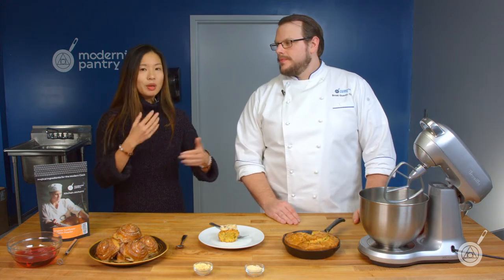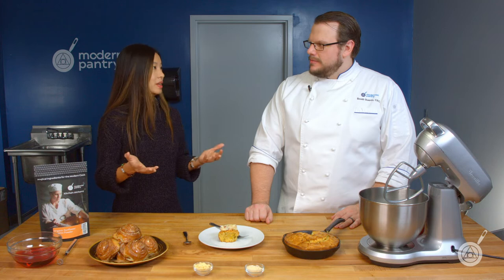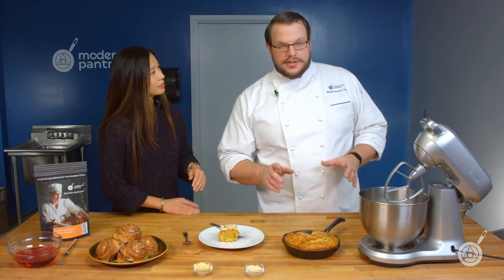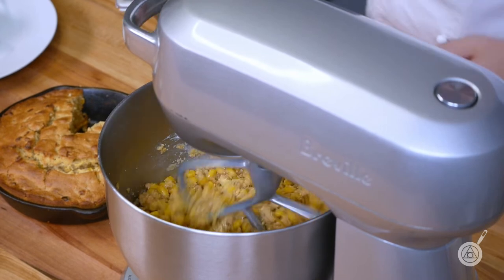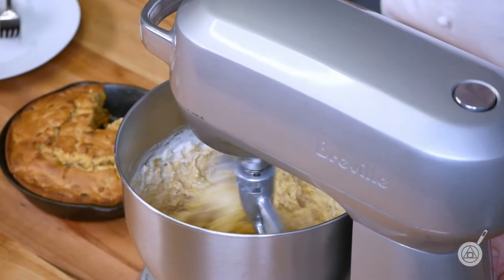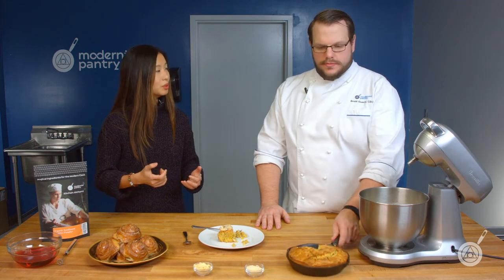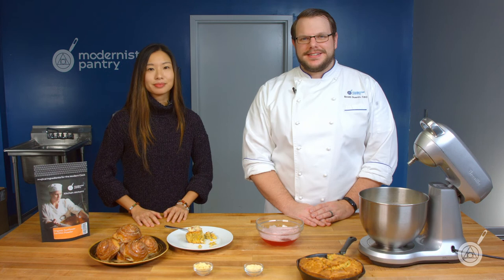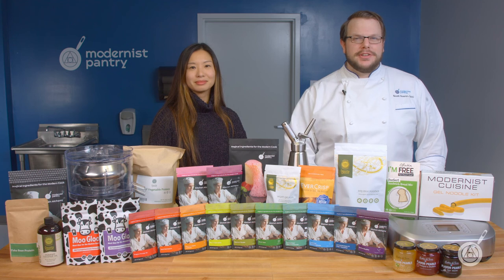Sunflower Lecithin: Enamored with Emulsion. WTF - Ep. 188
Sunflower lecithin is the vivaciously versatile emulsifier that foams, extends shelf life, and adds a lovely texture to any baked goods. Perfect for anyone who wants all the benefits of working with lecithin without soy. Plus, honestly, who doesn't love sunflowers? Scott and Janie review why sunflower lecithin is about to become a major star in your pantry, and demo a cast iron corn bread... on this week's WTF

Product Links:
Organic Sunflower Lecithin Powder:

Recipe Link:
Caramelized Cornbread and Maple Bacon Butter